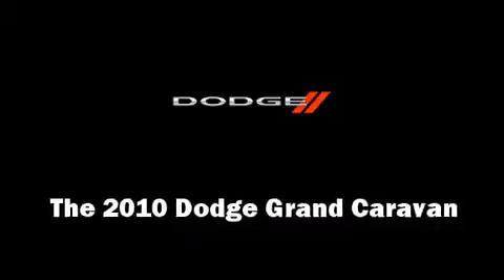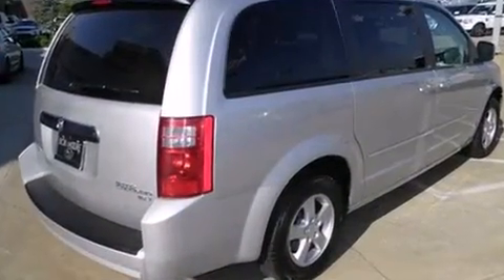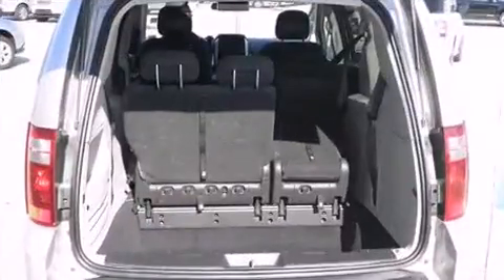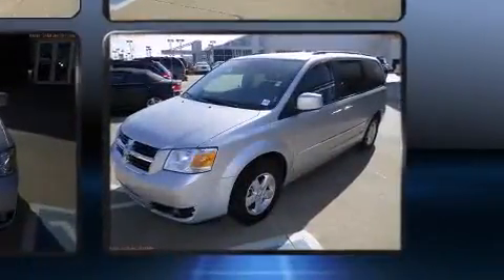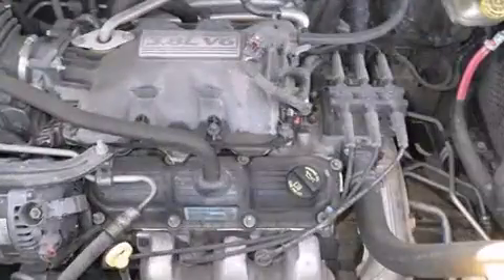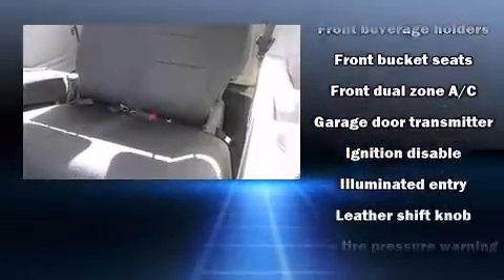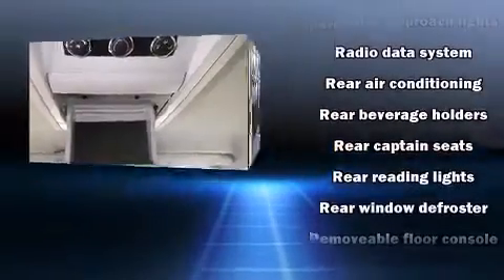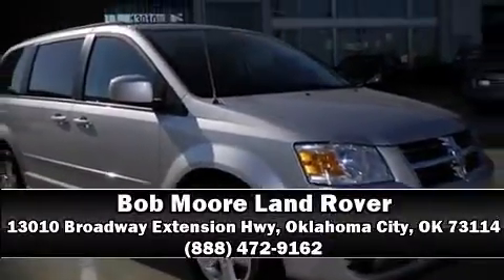2010 Dodge Grand Caravan SXT in Oklahoma City, OK 73114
You're going to love the 2010 Dodge Grand Caravan. It features a front-wheel-drive platform, an automatic transmission, and a refined 6 cylinder engine. Top features include cruise control, delay-off headlights, front and rear reading lights, an outside temperature display, heated door mirrors, remote keyless entry, removable floor console, and power windows. Storage solutions are integrated throughout the interior, demonstrating thoughtful attention to detail Power adjustable pedals allow the driver to optimize his or her driving position, enhancing visibility, comfort and safety. Passengers in the third row enjoy seat back reclining functionality, providing an extra level of comfort and convenience. Dodge also prioritized safety and security with features such as: dual front impact airbags, head curtain airbags, traction control, brake assist, anti-whiplash front head restraints, ignition disabling, and 4 wheel disc brakes with ABS. Electronic stability control ensures solid grip atop the road surface, no matter how challenging the driving conditions. A Carfax history report indicates just one previous owner. We pride ourselves on providing excellent customer service. Please don't hesitate to give us a call.